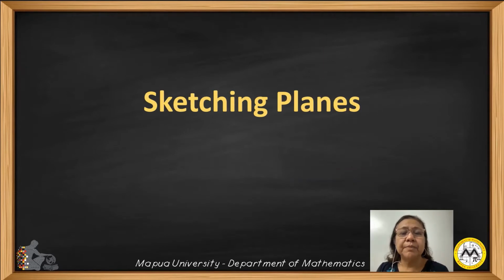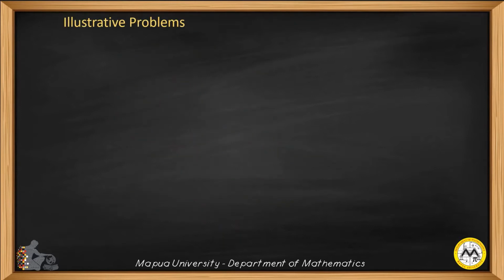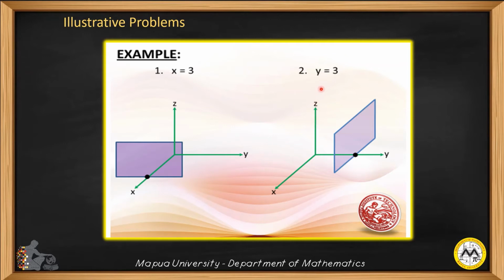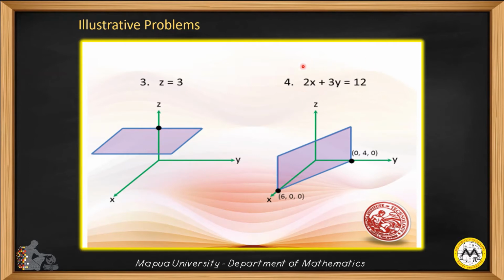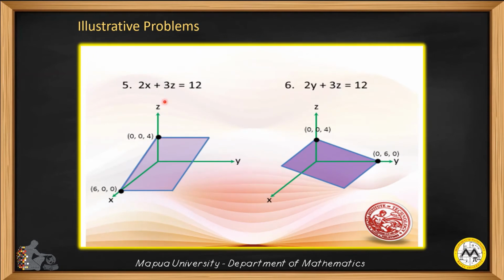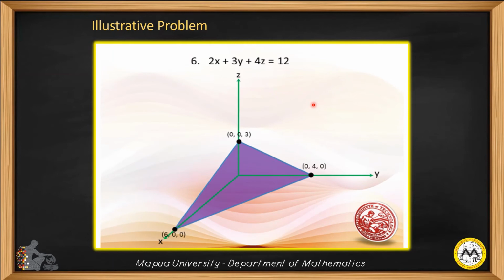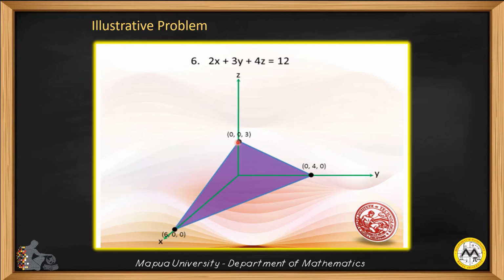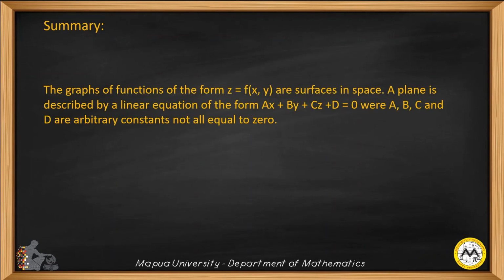Introduction to Three Dimensional Geometry; Plane Sketching